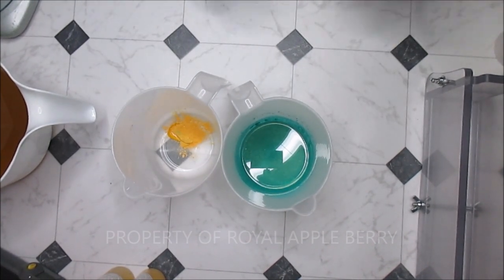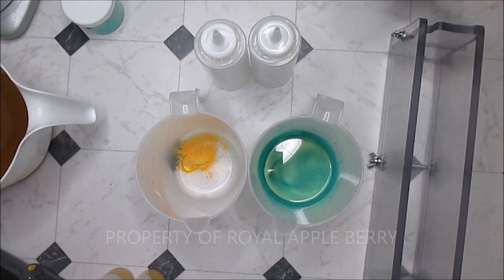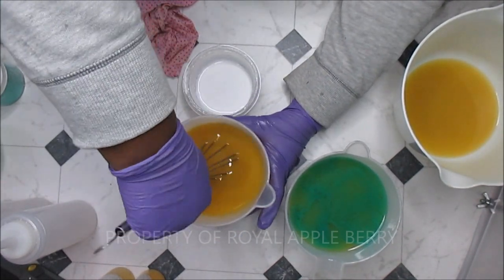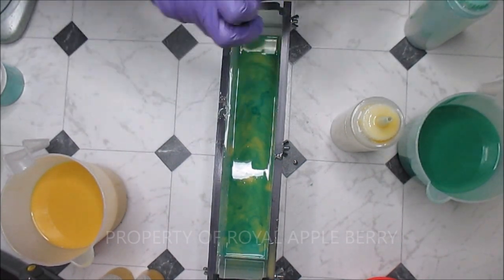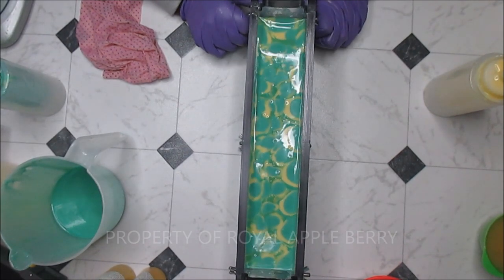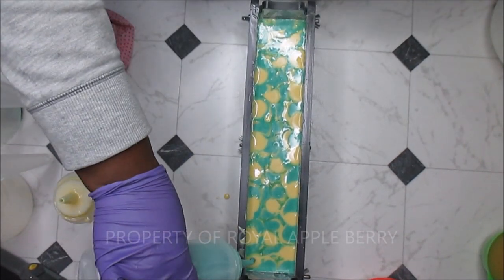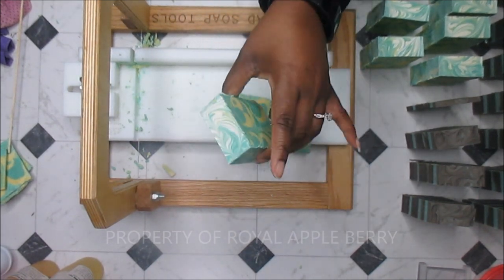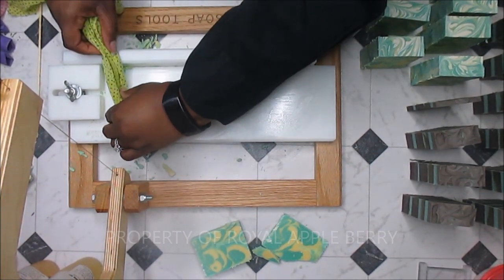MAKING AND CUTTING GREEN TEA AND CUCUMBER SLIGHT FAIL HANDMADE COLD PROCESS SOAP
This was supposed to be a tall and skinny version of dancing funnel but, this turned into a fail, and then it turned into something else...well so much for that but anyway, it smells AMAZEBALLS!